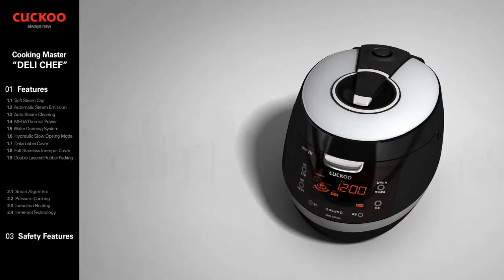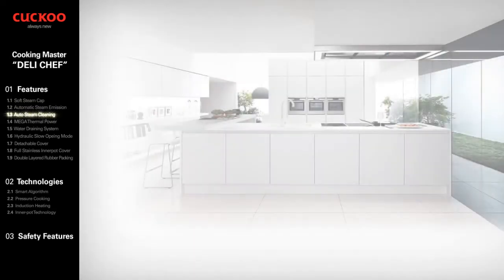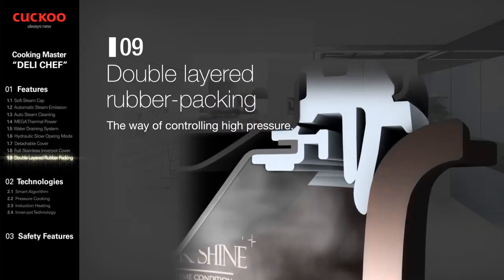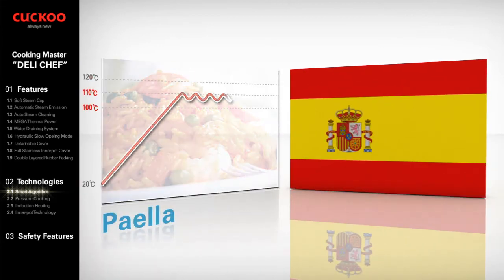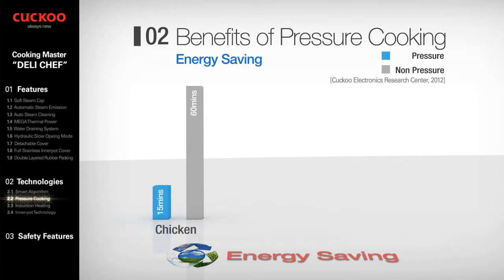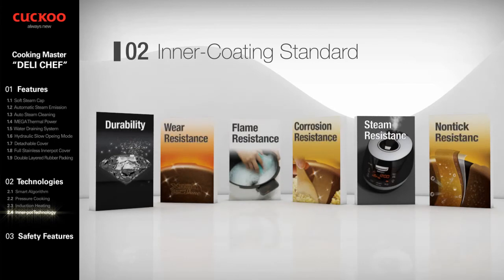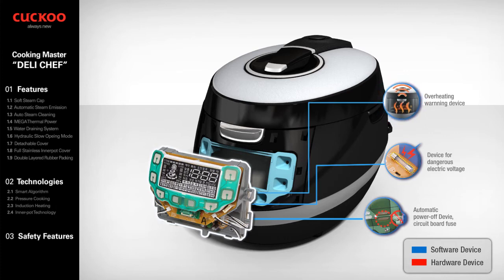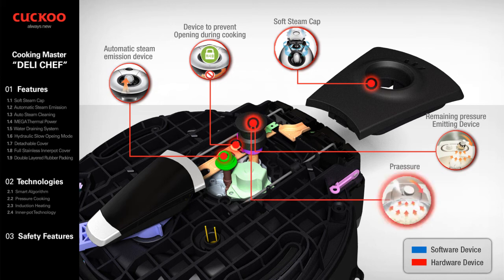1 1 멀티쿠커 소개영상 Intro Muilti Cooker